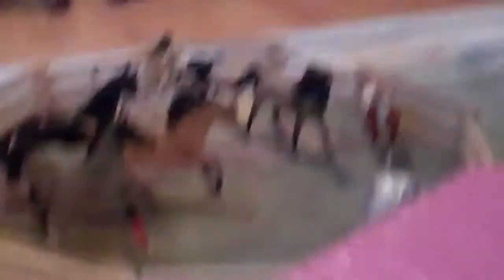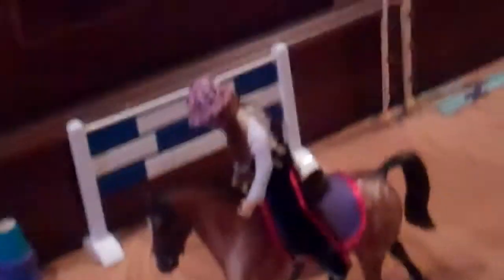Shadowstone Farms Breyer Barn Tour (Part 1/3)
Hi guys! This is my first ever YouTube video! I'm new to this so any advice you guys have to offer would be great to give me!